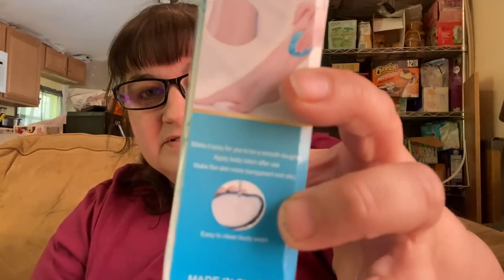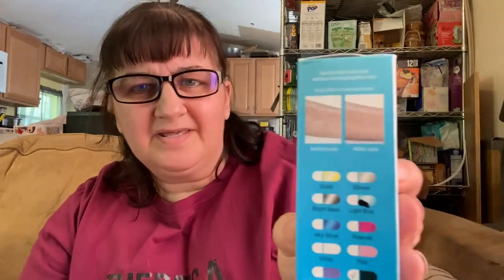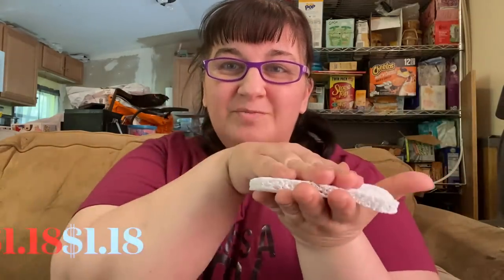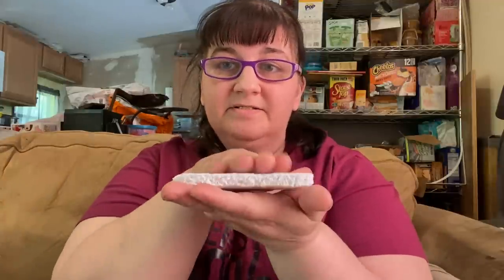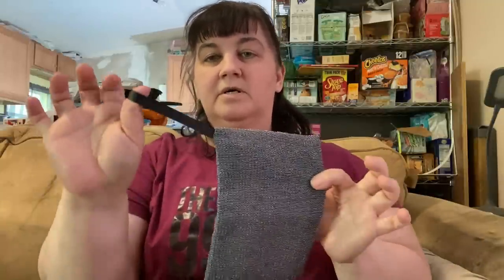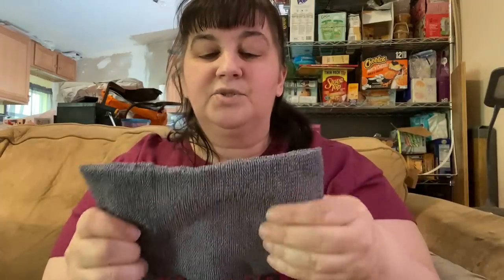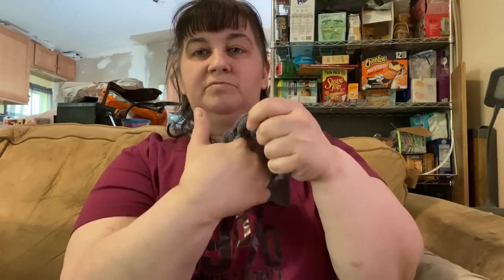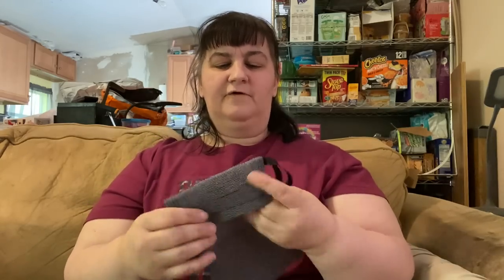Super Mega Temu Haul (Pt 2) | Home, Jewelry, Beauty & Electronics